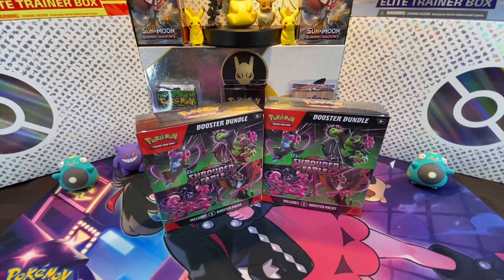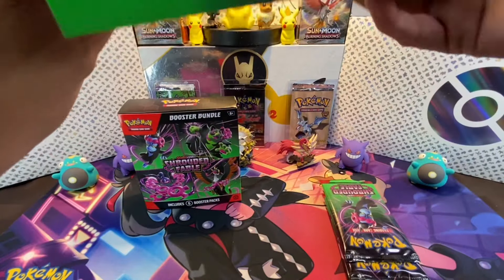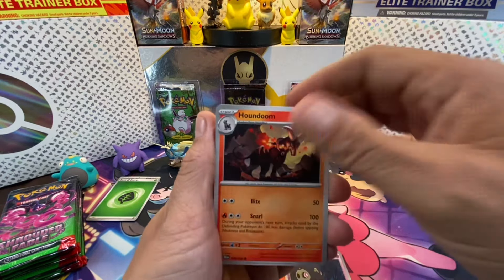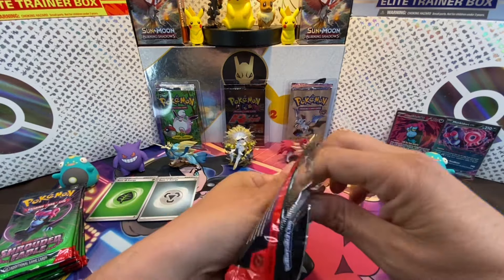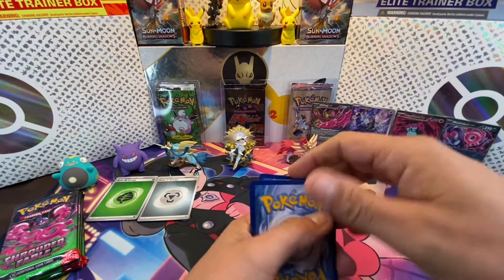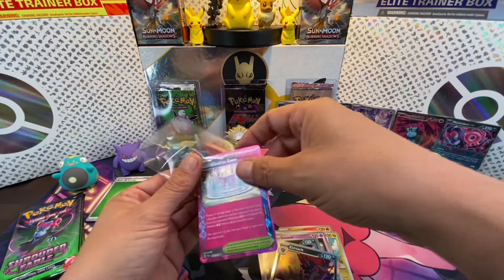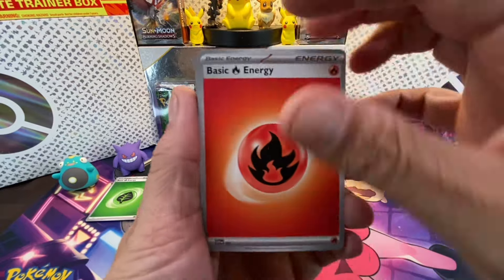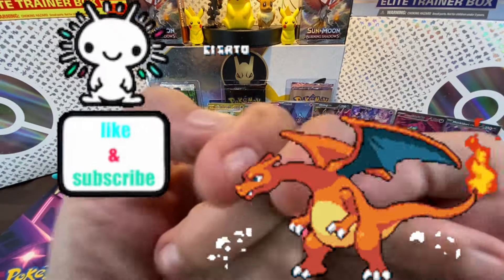Shrouded Fable pull rate is all over the place from product to product.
Shrouded Fable pull rate is all over the place from product to product. Over the next couple of days we are going to get to the bottom of this.

Boutique TPM Hobby & Collection for great help, advice and prices. Also check out their website for awesome deals and prices,

Kanuck TPM Channel

Or